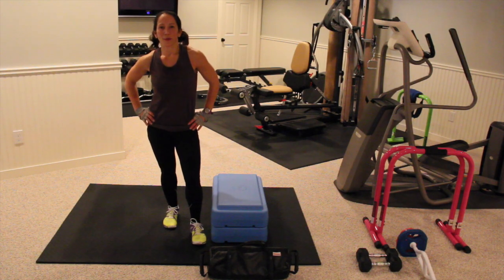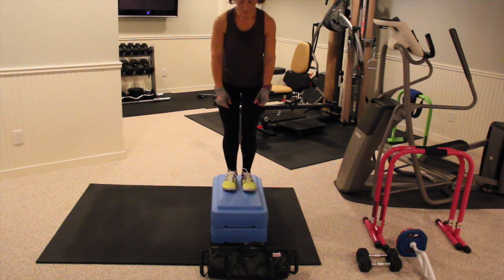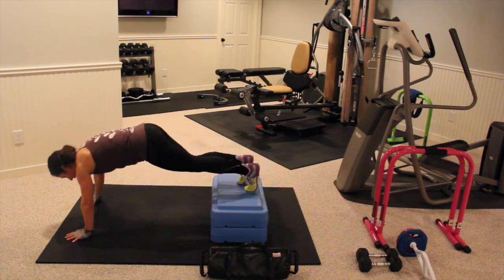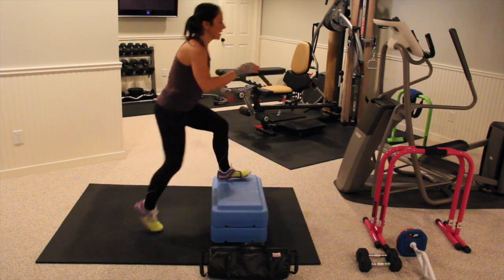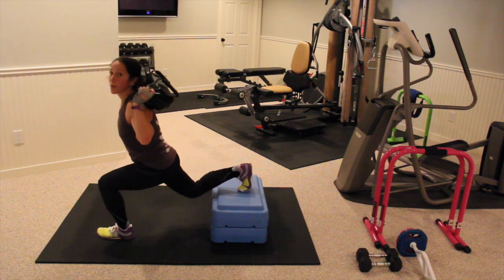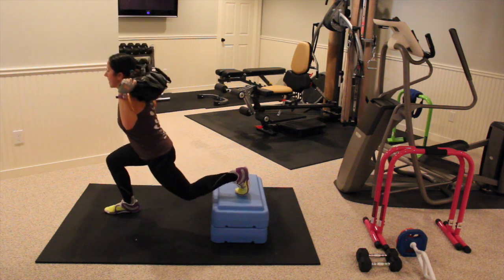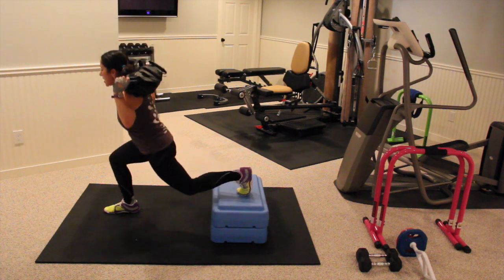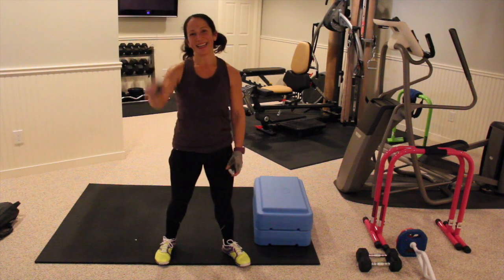Bootcamp 30/10 Series Day 2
30 seconds on, 10 seconds off, 3 rounds

Power Squats on Bench
Decline Push up with Knee to Elbow
Bench Jumps
Split Squat Left with Sandbag
Split Squat Right with Sandbag
Burped with Tuck Jump

I go through one round with you in video (4 minutes)